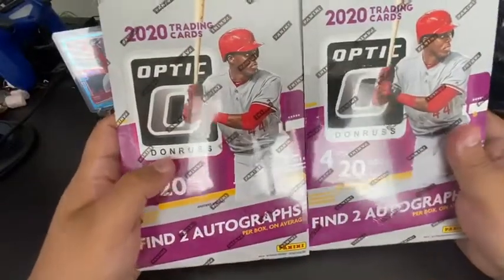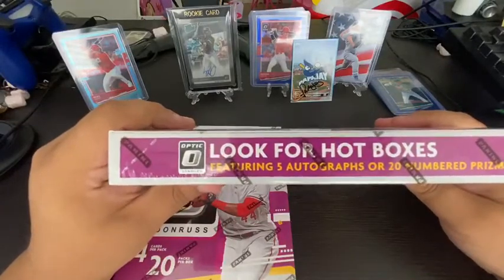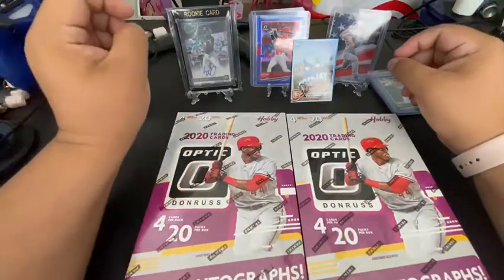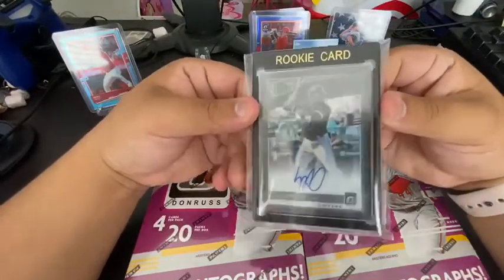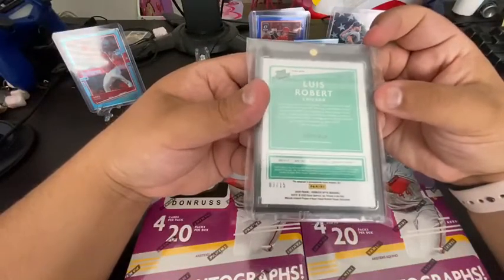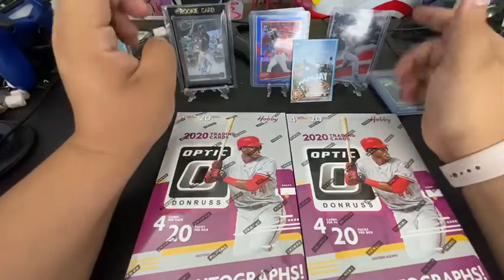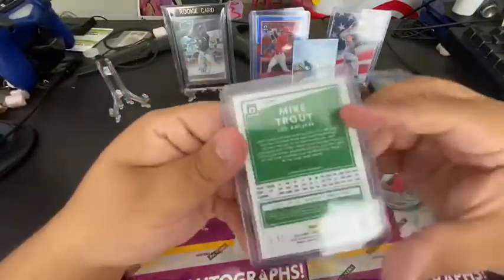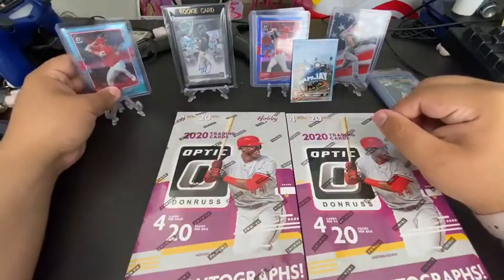Celebrating Opening Day with the community